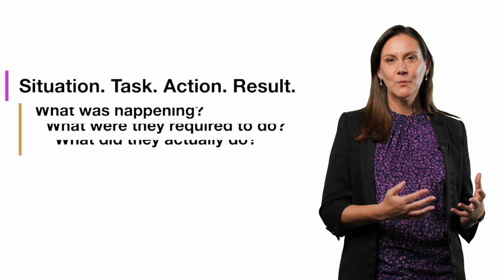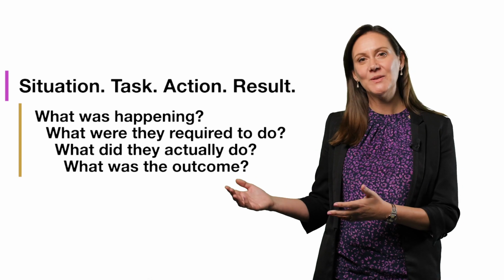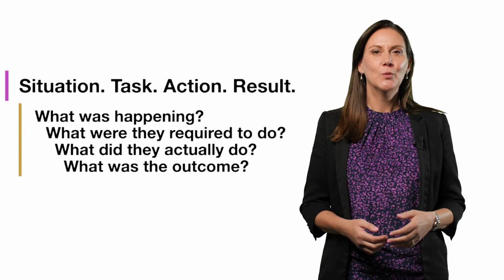Just Before You... head into your next interview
From our "Just before you..." series aimed to remind you of some of the key points from training.
Jillian Fulcher shares some interview techniques that you can use during your interview following our course on Staffing